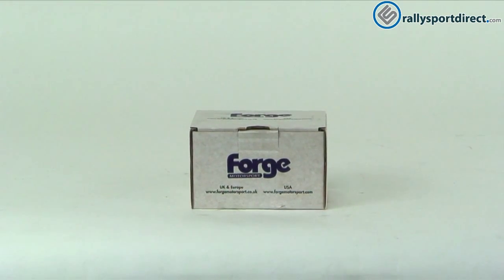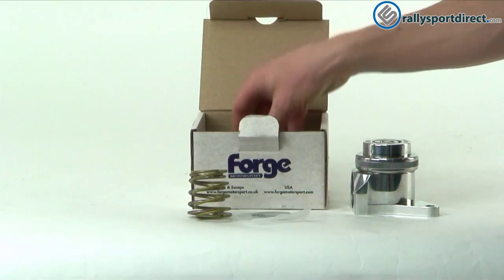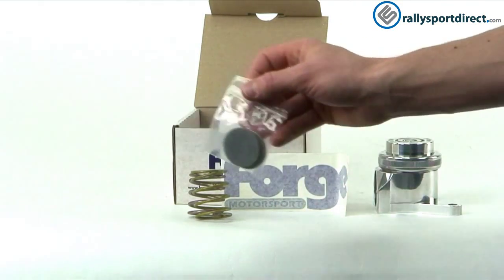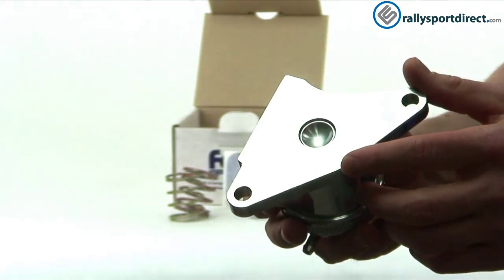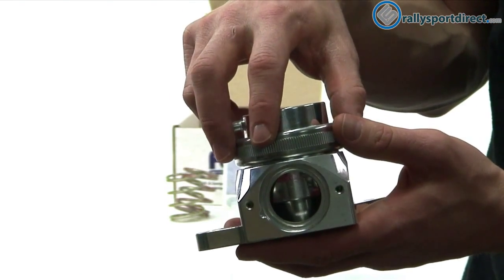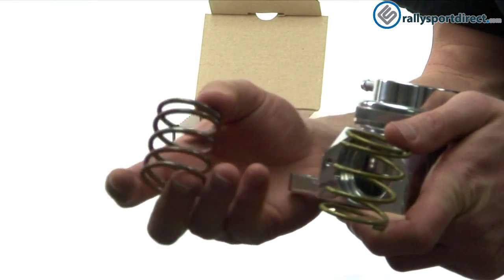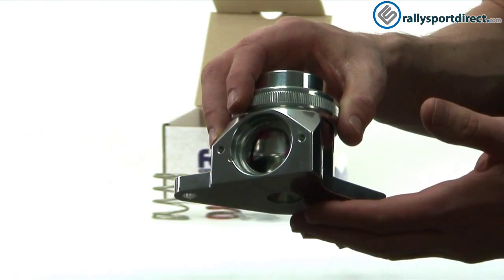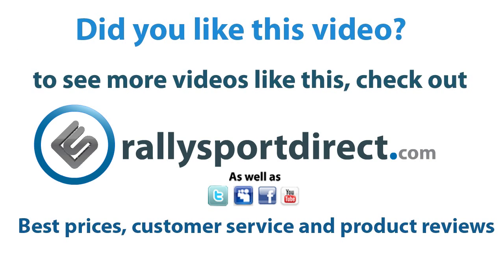Forge Subaru Recirculation Valve- Whats in the Box?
Today on Whats in the Box we are featuring the
Forge Recirculation Valve.  Check our Website for Fitment. We hope you have enjoyed this segment of "Whats in the Box"